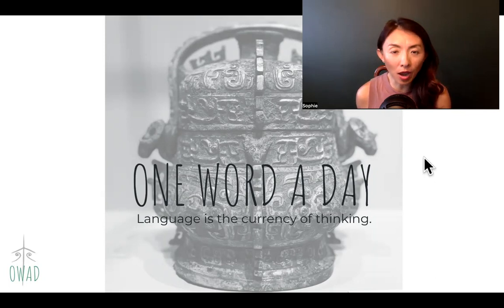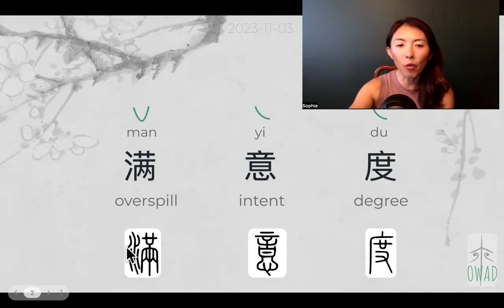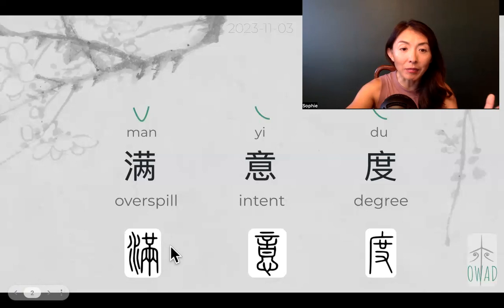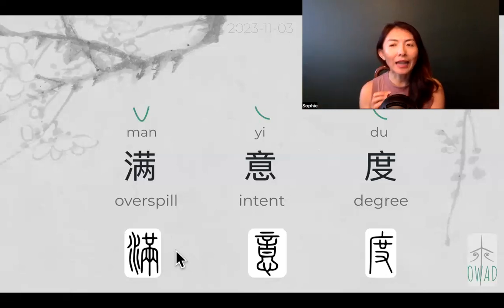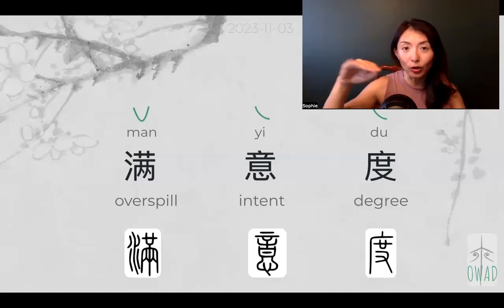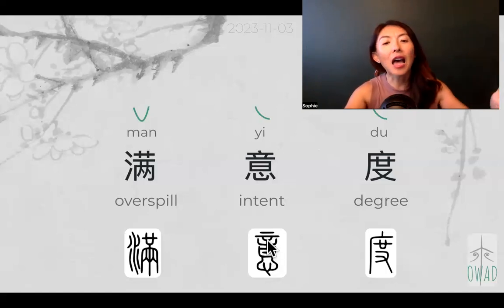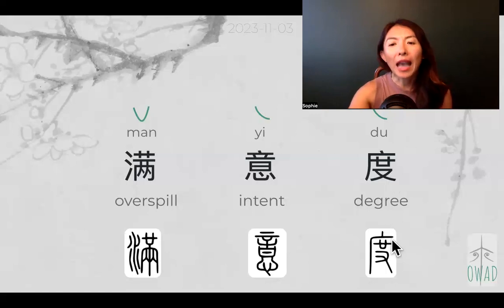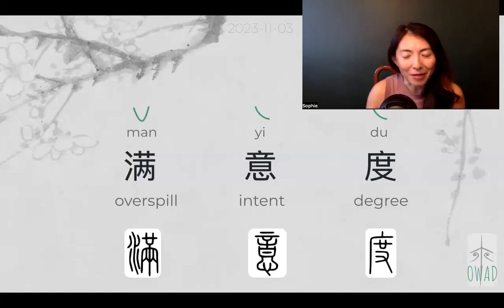Satisfaction (满意度) | S3E307 | OWAD Learning Mandarin Chinese